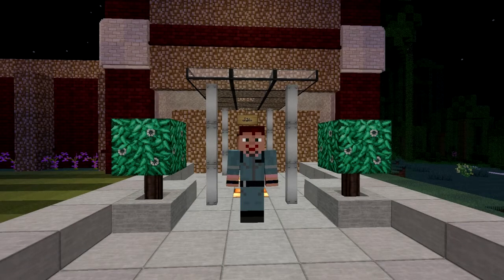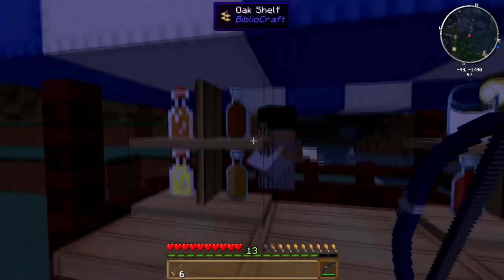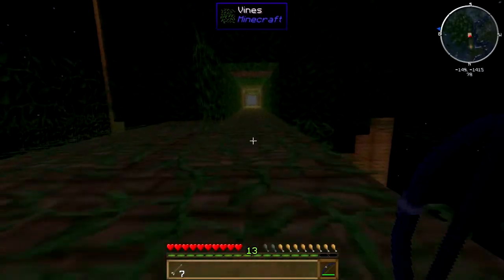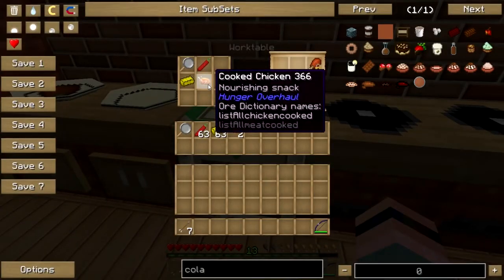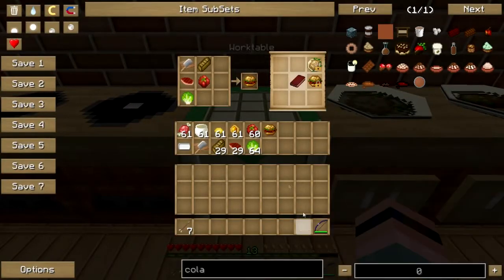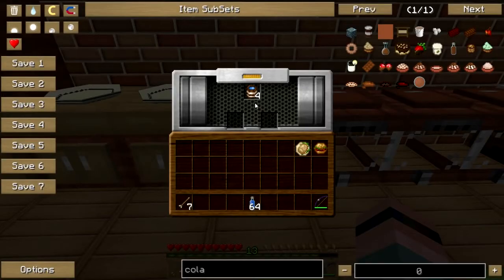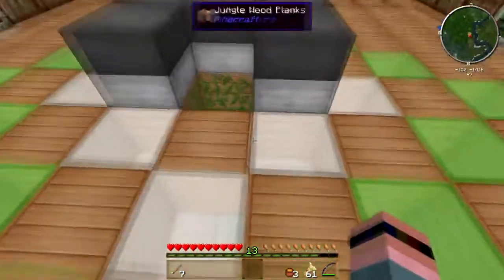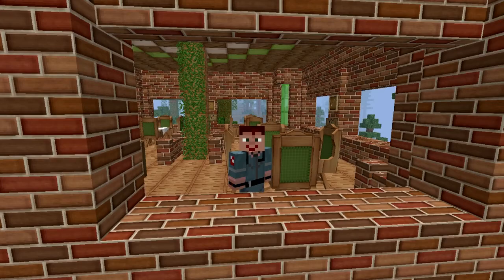Cooking With Sarah S2 E11: Arrow Golf & Country Club Grub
Don't have or want a G+ account? Still want to comment? Go here!

Today we go back to my Magic Farm 2 restaurant, which is now the central fixture of a country club and resort, and test out our 1-hole arrow golf course. Then we head up to the exclusive Tree Top Grill for some hot wings, a BLT, and a fancy lamb dish, along with a couple of beverages.